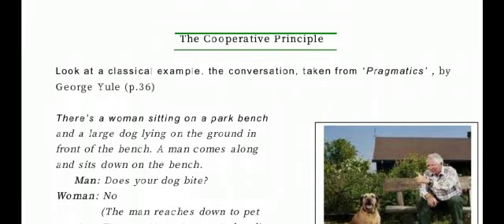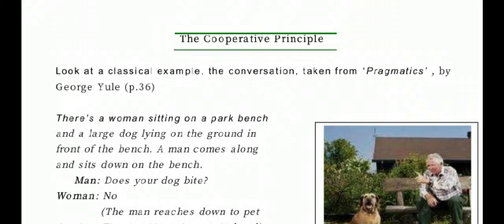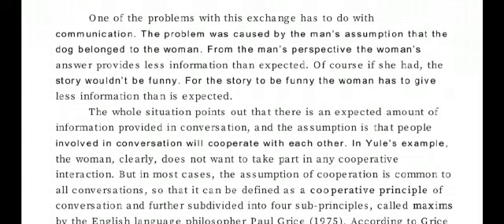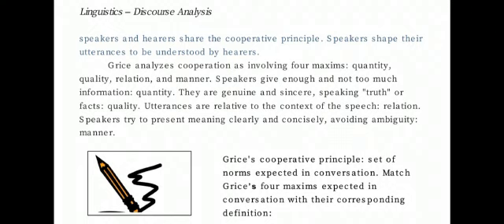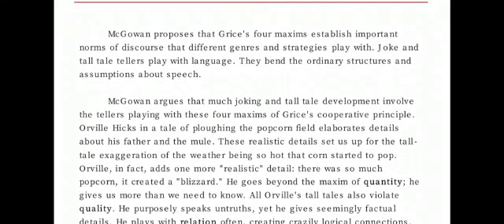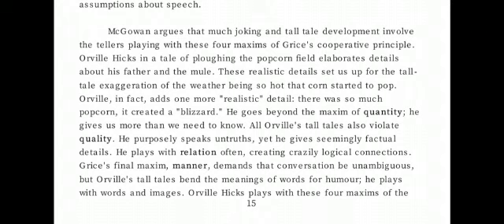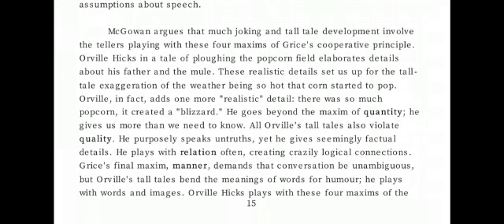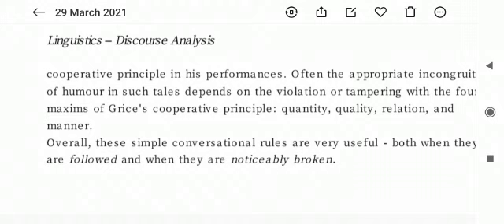Cooperative Principle in Pragmatics AND Discourse Analysis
From George Yule and Guy Cook. Through example of a person sitting on a bench...